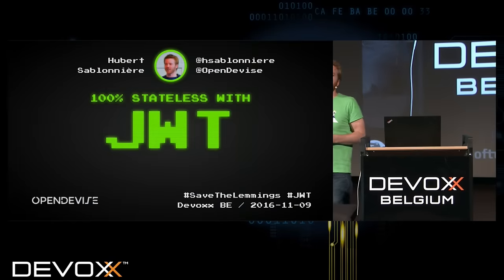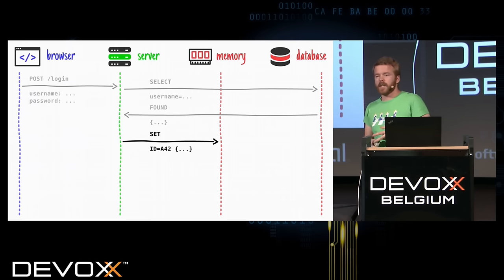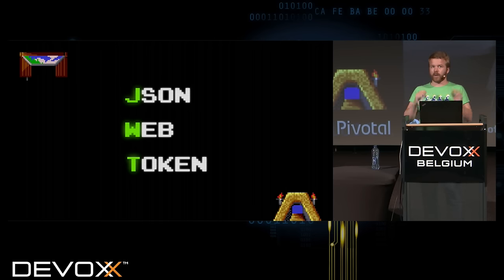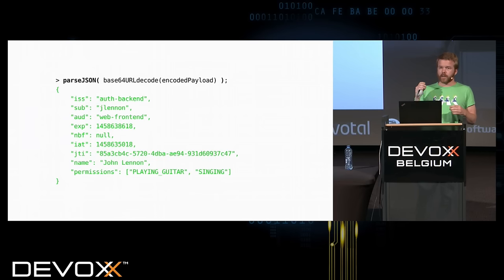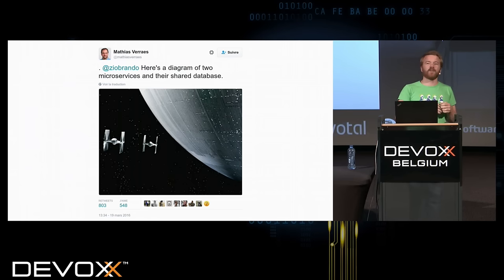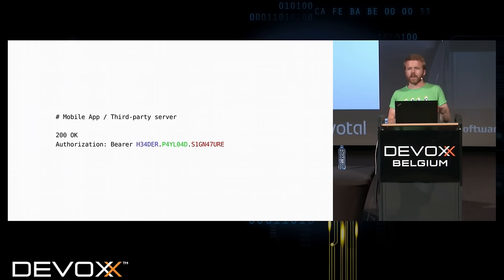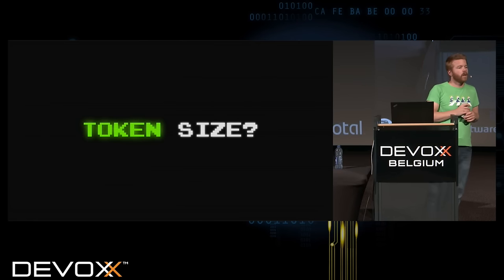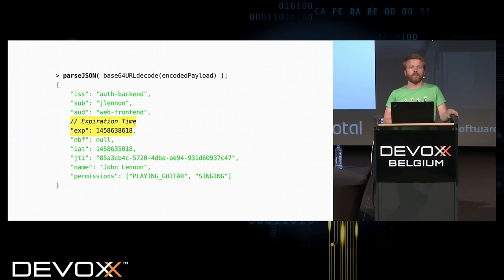100% Stateless with JWT (JSON Web Token) by Hubert Sablonnière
In our modern REST architectures, the session cookies of old are getting stale and crusty. It’s time to unbox JSON Web Tokens : a new approach, simpler, 100% stateless and easily scalable.

No more server side session storage. No more session replication across the cluster. Best of all, navigating multiple layers of APIs with only a single connection is much easier.

In this talk, you will discover the inner workings of JWTs. You will see how to handle a client session properly between a browser and a server. We will explore other usages and wrap up with pros and cons.

Hubert Sablonnière
I'm a curious and passionnate Web developer. I'm specialized in HTML, CSS and JavaScript but I also use server side technologies like NodeJS, PHP, Java, Neo4j, Docker...

With OpenDevise I help clients to move their trainings and conference talks to the next level.

My motivation : "To push the technology far enough to find new ways to improve user's experiences."

[DUK-7522]